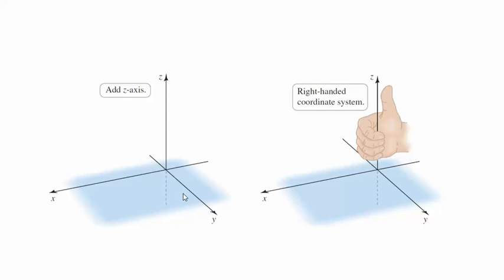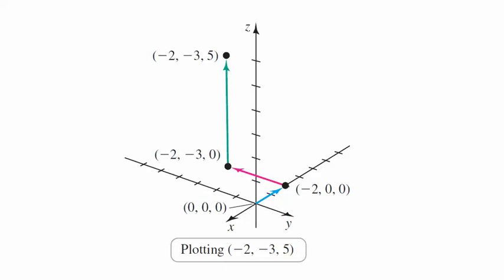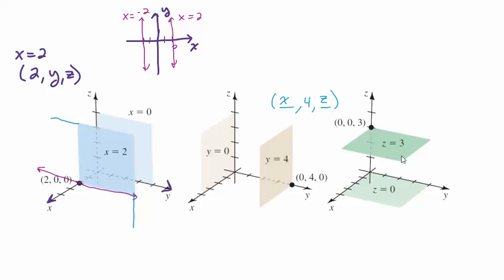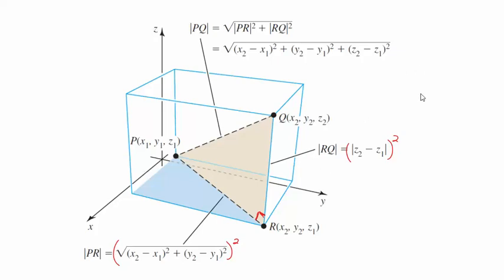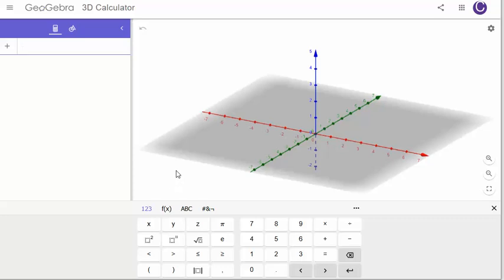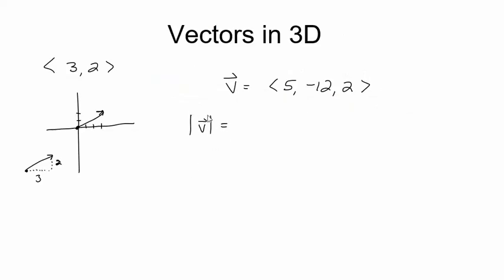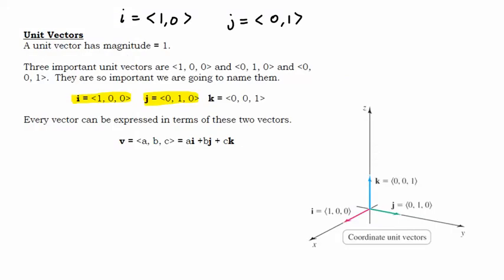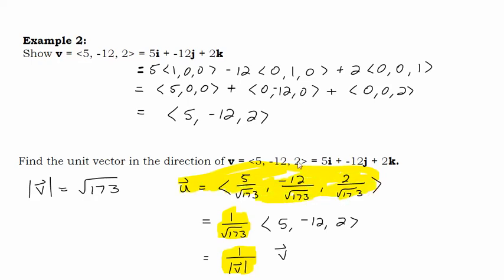Introduction and Visualization of Points and Vectors in 3D Three Dimensions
This video shows how to plot points in three dimensions, find the distance between two points in three dimensions, vectors in 3D, and the magnitude of a vector in 3D.